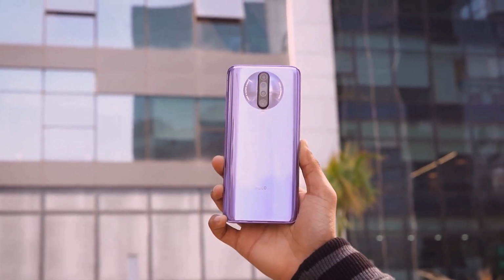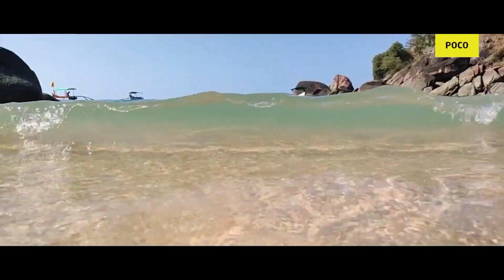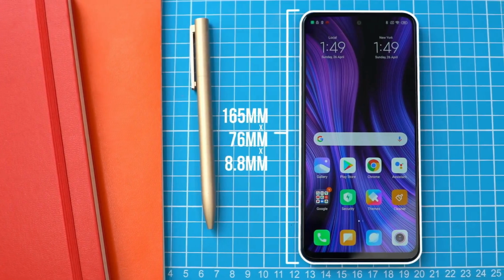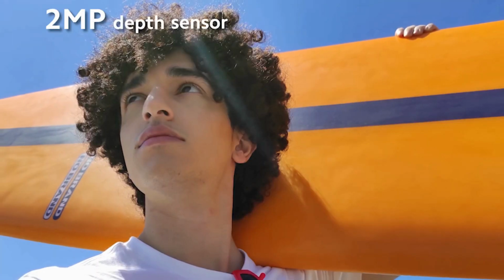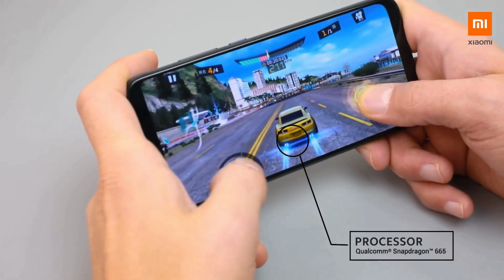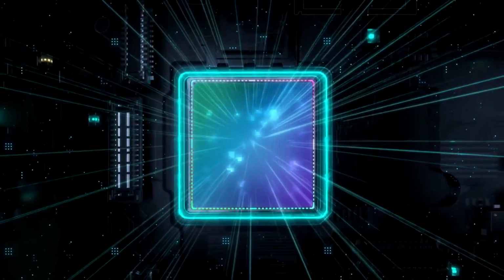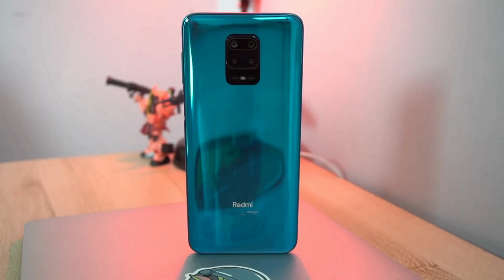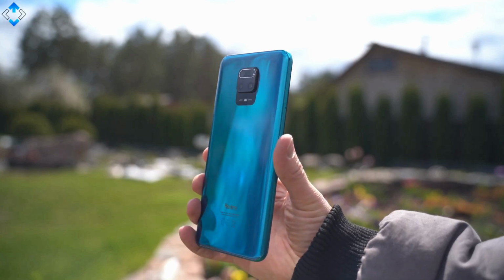Top 5 Best Xiaomi Budget Smartphone 2020